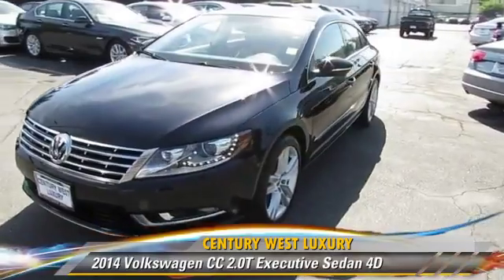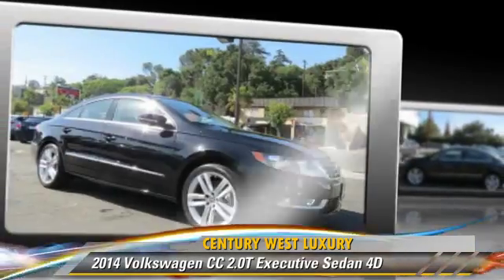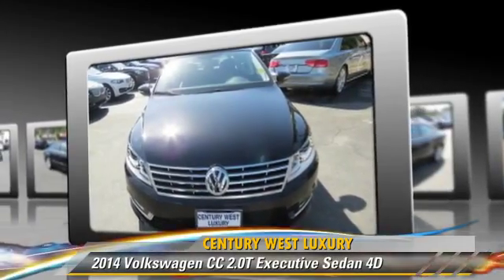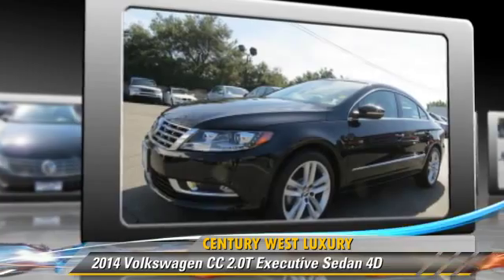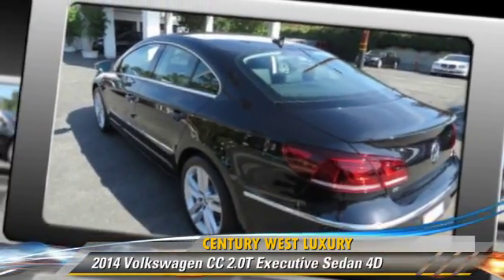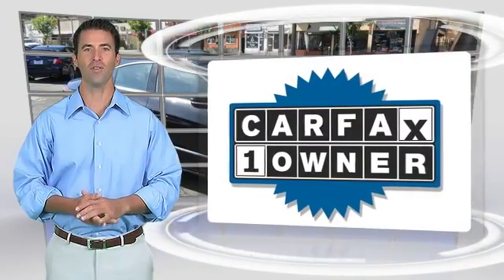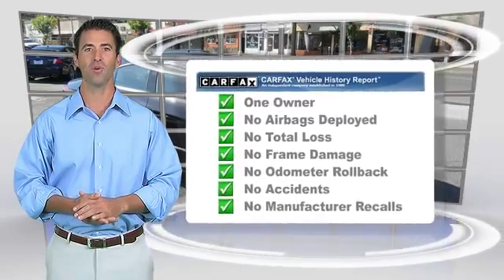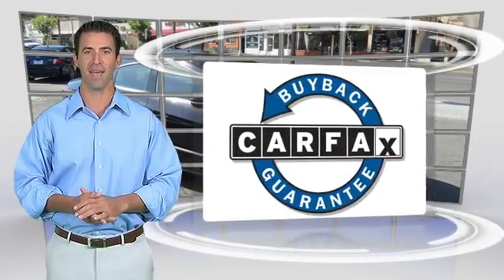Century West Luxury, Studio City CA 91604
[DFIN:3:3055097:I:2914:D04979BB:fc400112aab5b96ad7c5e958577d37a6]